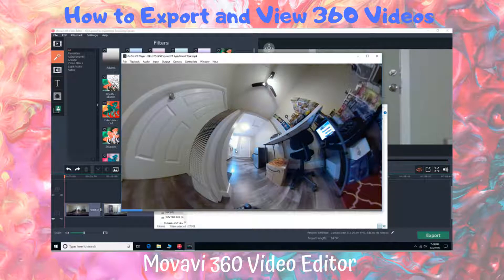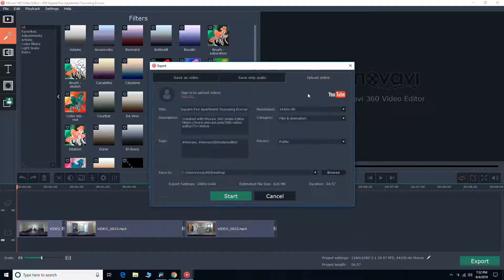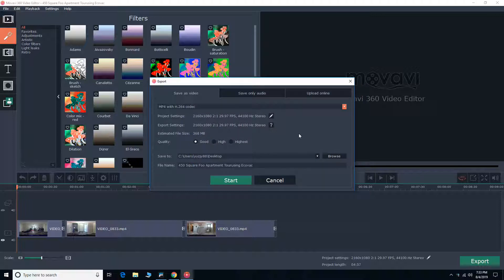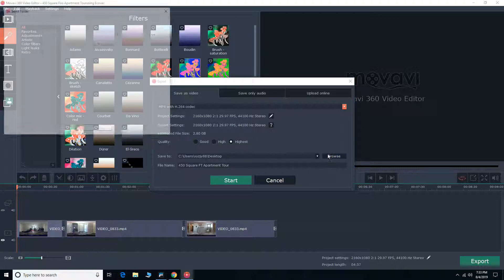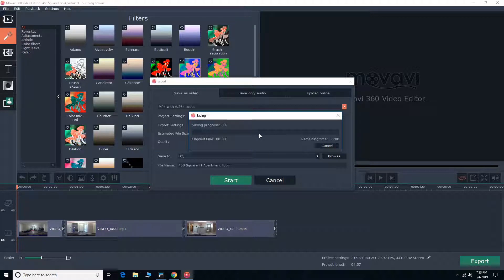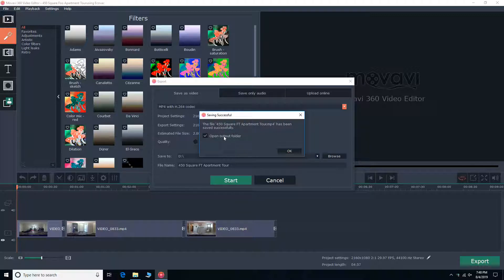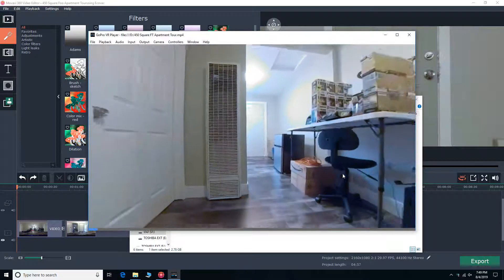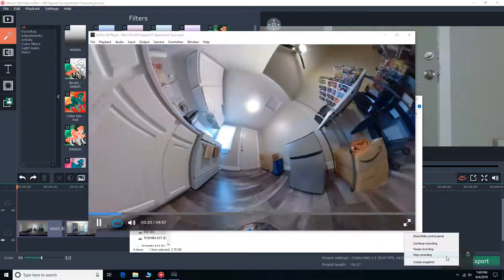How to Export & View 360 Video Files | Movavi 360 VideoEditor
On the lower right corner there is a green EXPORT button. This will give you three options in the form of tabs. SAVE AS VIDEO, SAVE AS AUDIO, or UPLOAD ONLINE.
Save as video = you can choose resolution and fps settings. File export location and estimated file size are also visible.
Save audio – save your 360 audio to be used for future 360 degree video clips.
Upload online – you can upload directly to youtube.
I hope this helps you out. Take it easy.